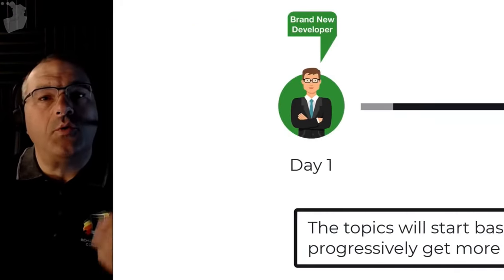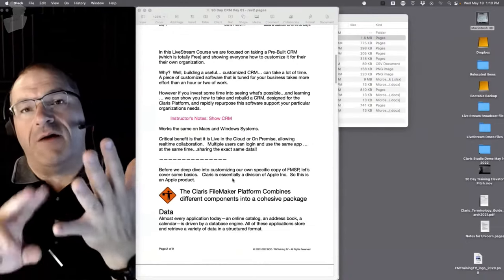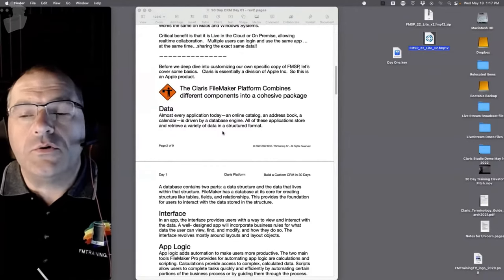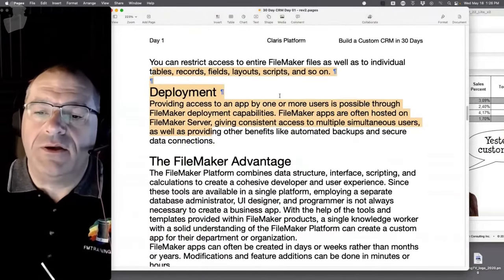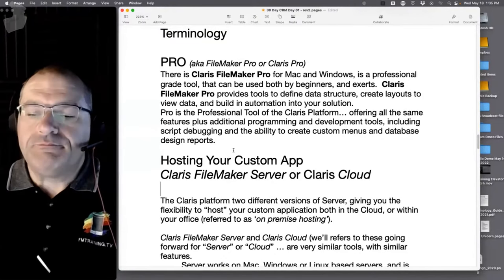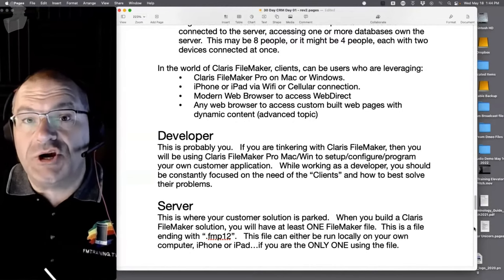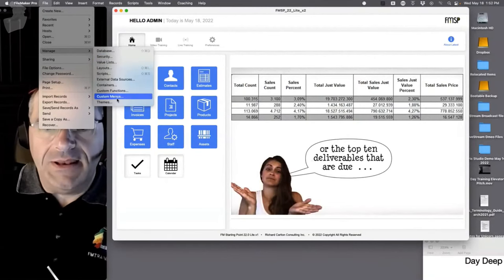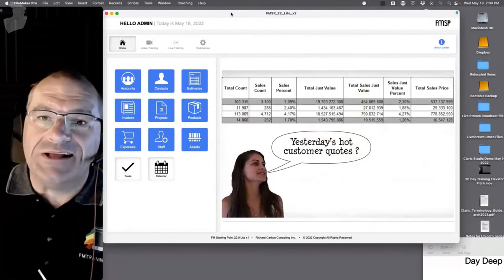Custom Claris FileMaker CRM in 30 Days - Day 1 - What is a CRM - Custom FileMaker Platform CRM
Learn how to build & customize your own CRM (Customer Relationship Management) with the FileMaker Platform.  This 30 day course is for users NEW to the FileMaker platform.  You will learn to customize a pre-built CRM, and save tons of time and effort.  Add or remove functions you need. This is FREE and the unlocked CRM are FREE.

FMTraining.TV
2122 9th St., Suite 102